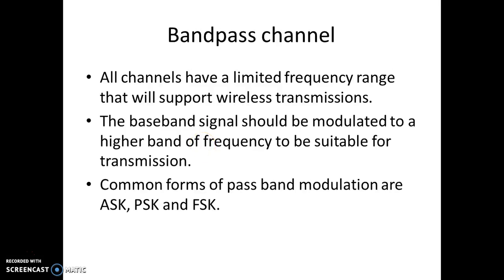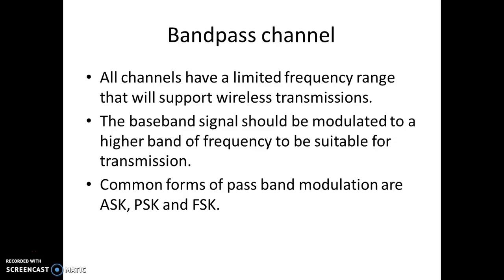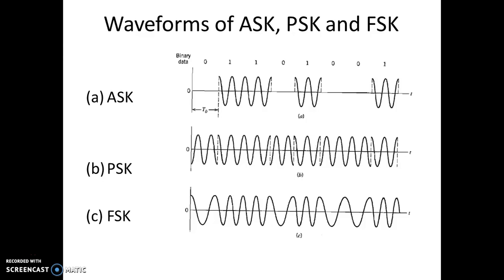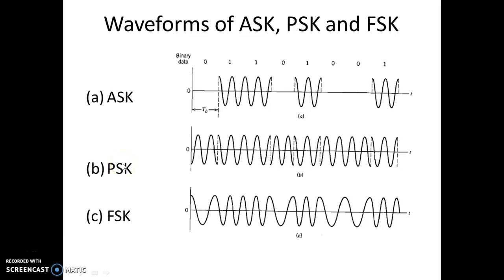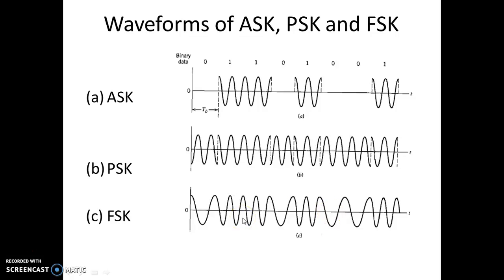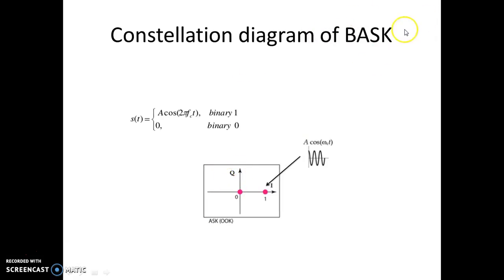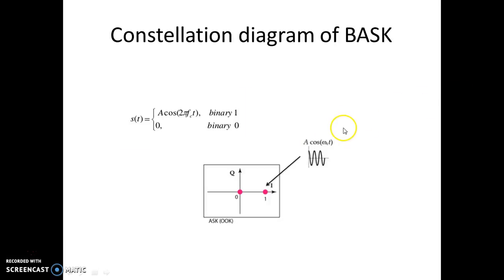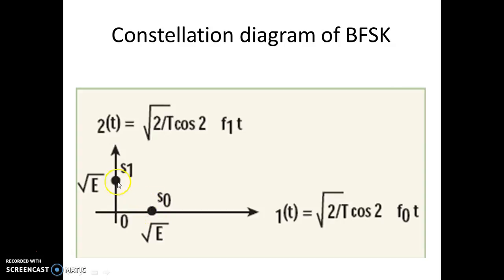6 bandpass modulation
This portion will outline the need for bandpass modulation and also will discuss about certain basic modulation schemes